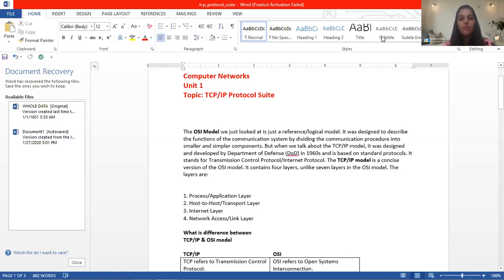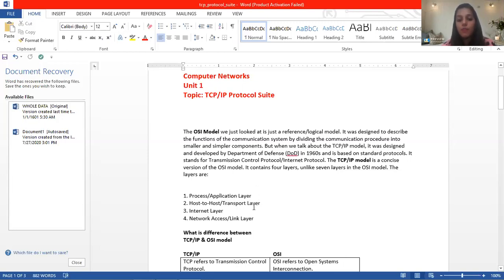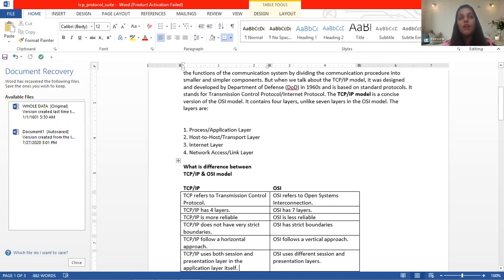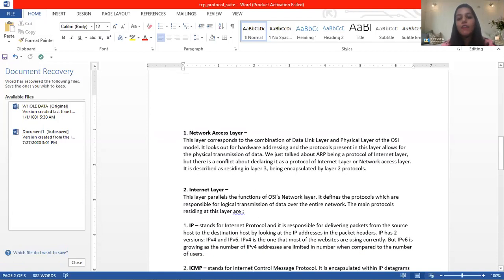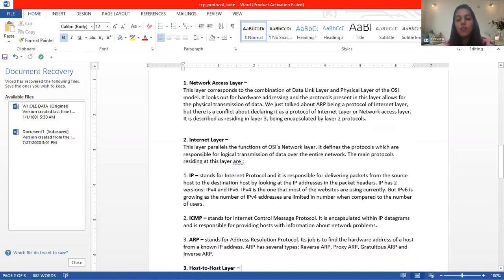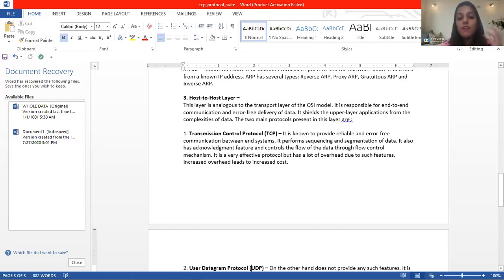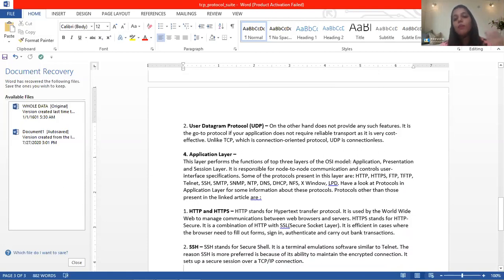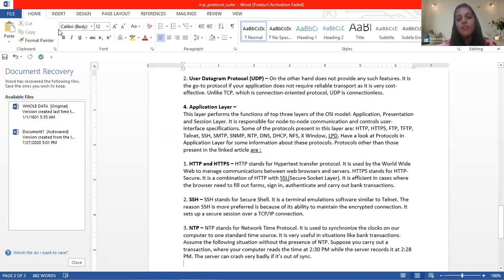tcp ip suite